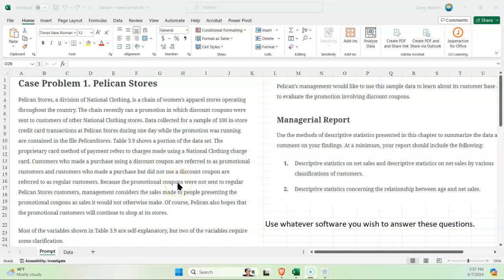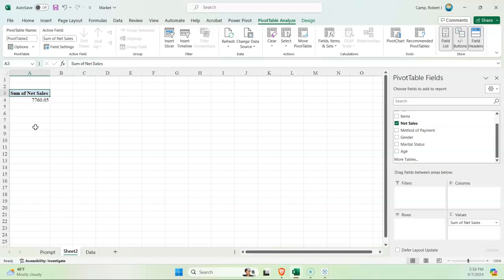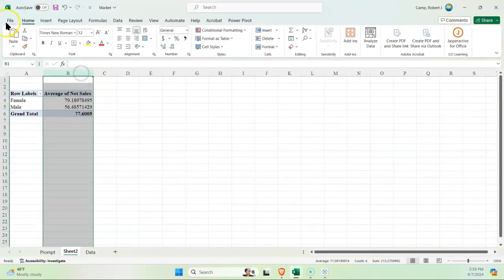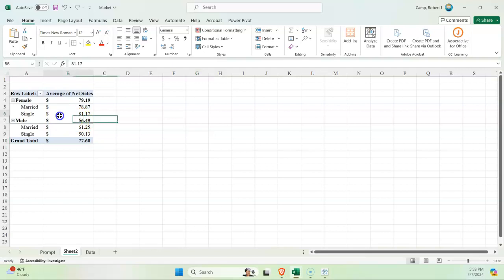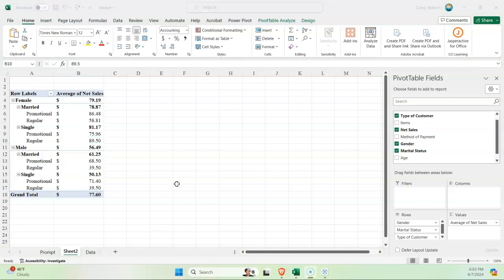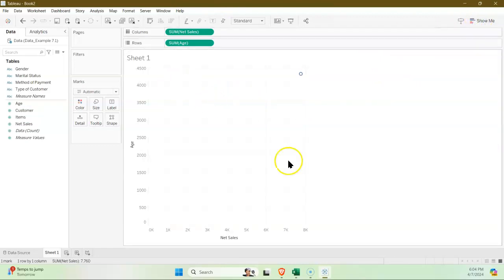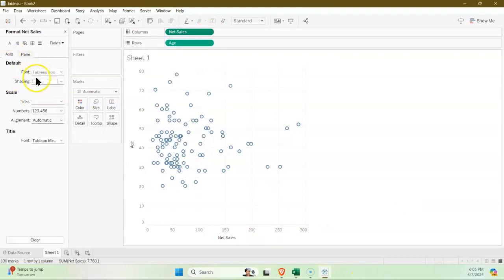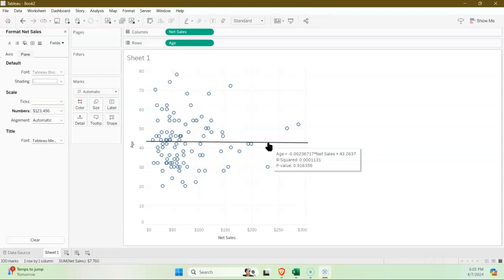IBA C7 Example 7.2 Part I